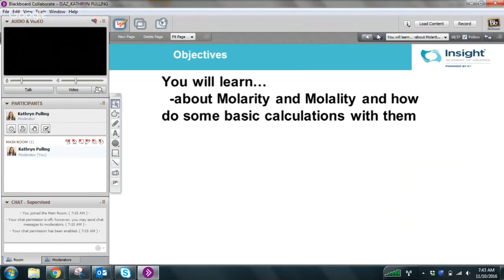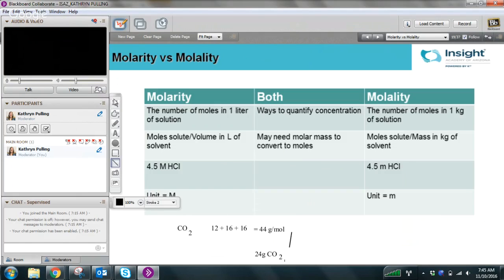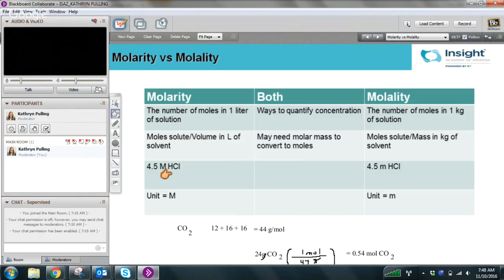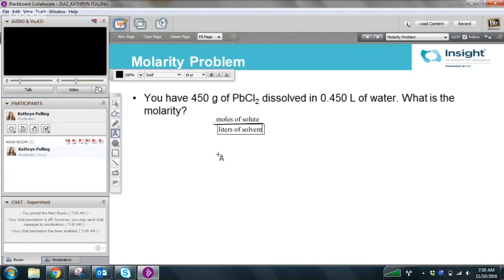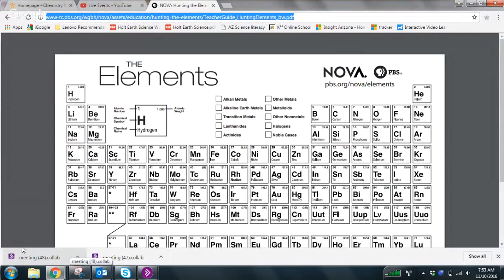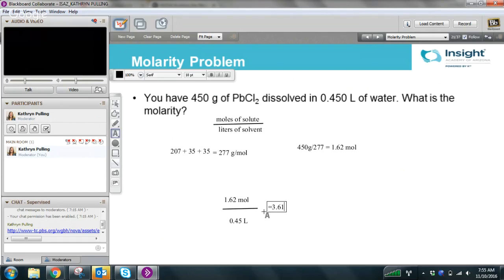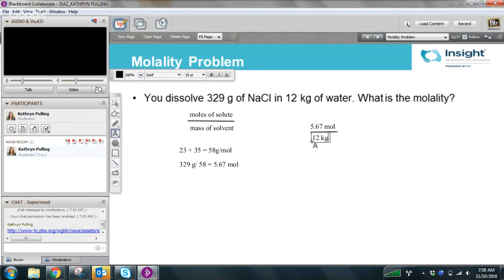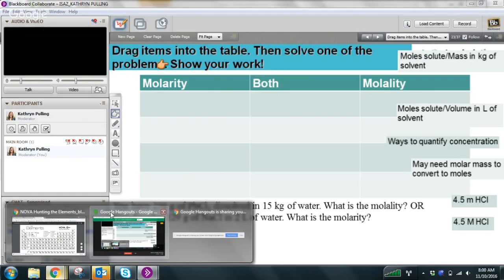Molarity and Molality-Chemistry B